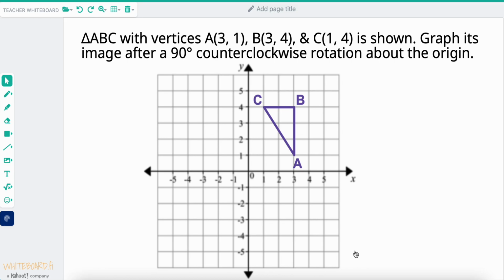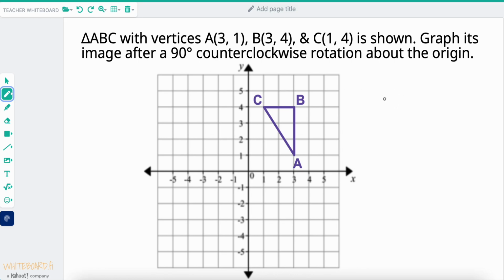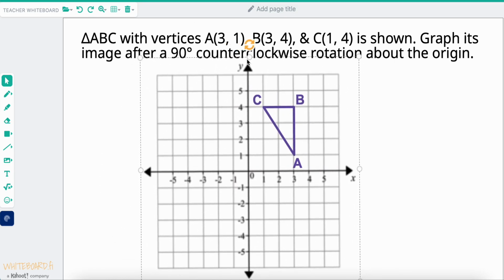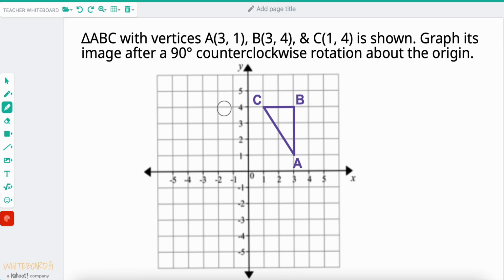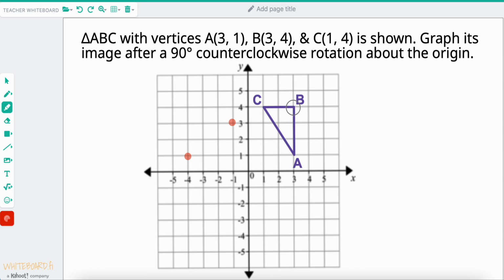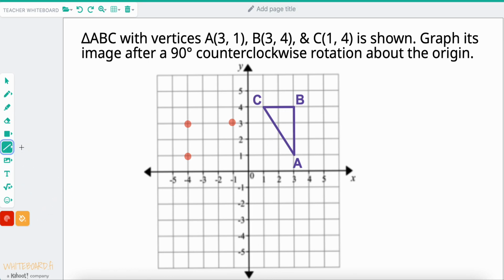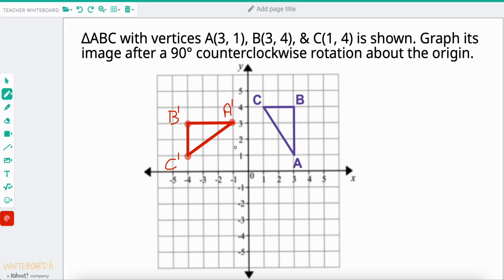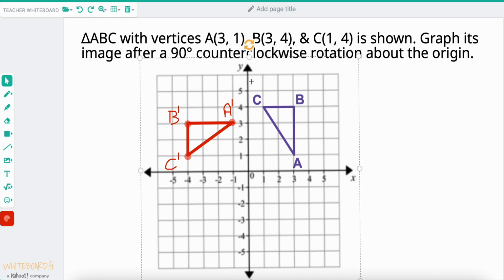8G2 Rotate a Figure 90 Degrees About the Origin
This video describes how to rotate a figure on a coordinate plane 90 degrees counterclockwise about the origin.